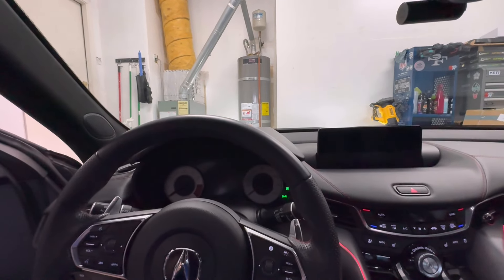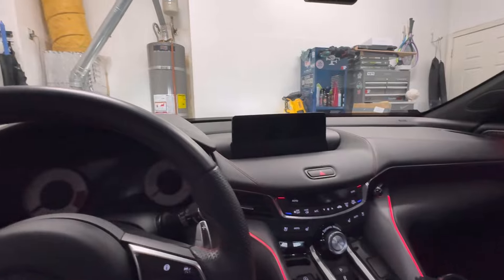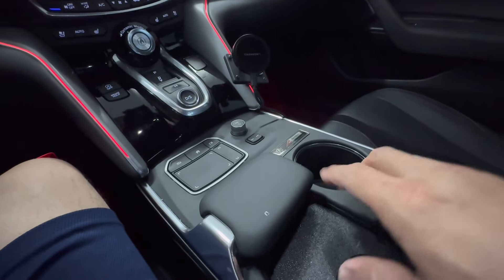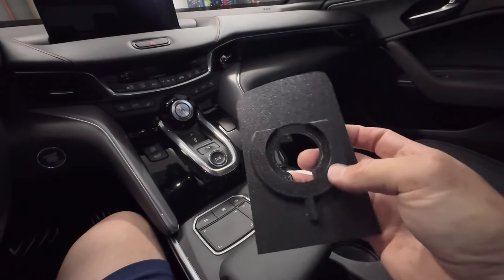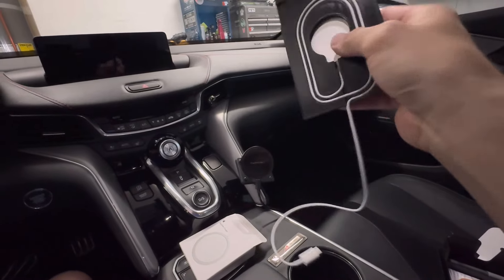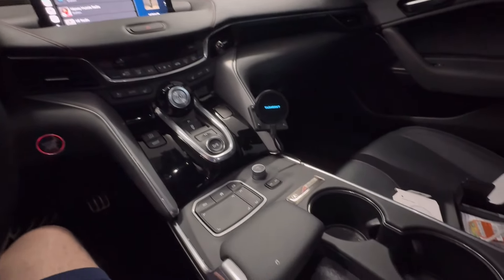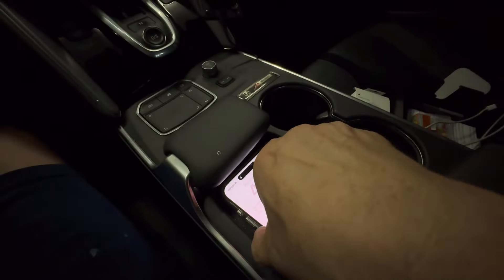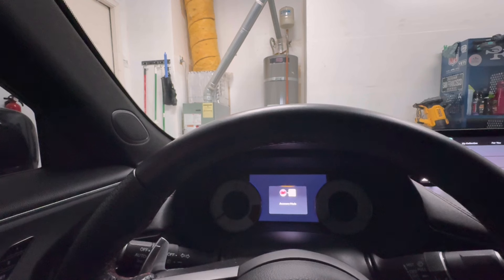Honda & Acura vehicles finally get part to solve a BIG problem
Here is a great solution for the bad design of the wireless charging pads in most new Honda and Acura vehicles. This part fits perfectly in the wireless charging pad space turning it into a magnetic charging pad. No more worrying about your phone charging. Definitely check them out.

AKozadesigns

PRODUCT RECOMMENDATIONS

Best phone mounts
ATach mounts

OEM style dash cams
Fitcamx